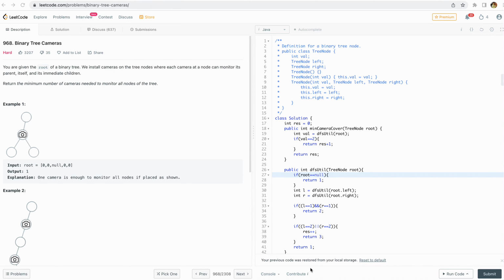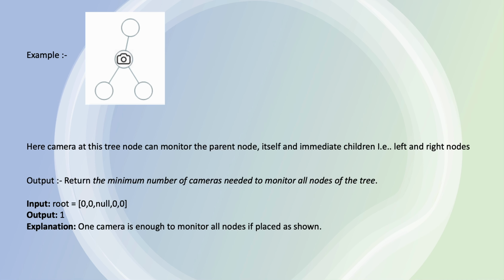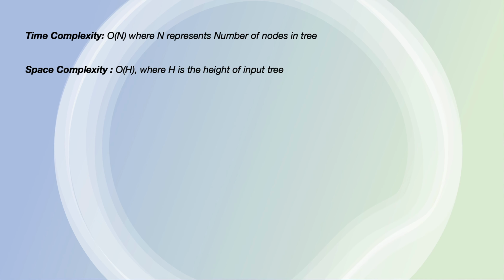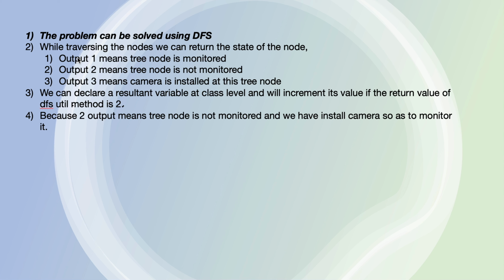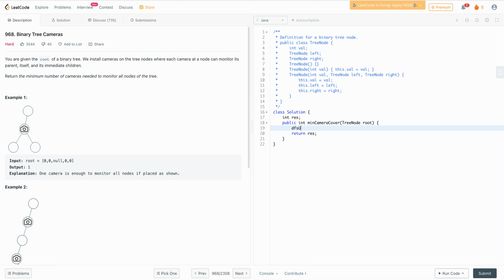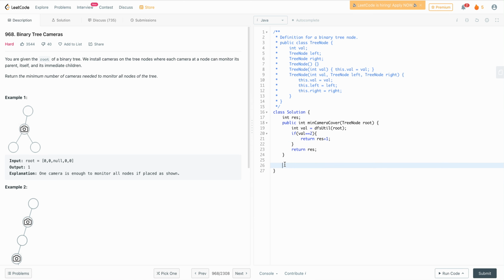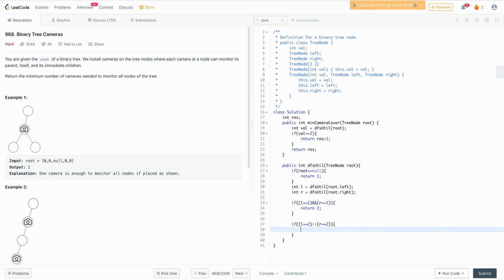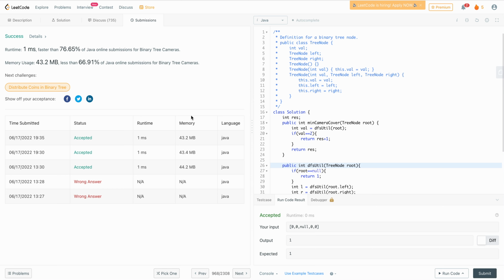Leetcode 968 - Binary Tree Cameras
Input :-  Root of a binary tree

1) TreeNode class has 3 variables
left, which points to left Tree Node
right which points to right Tree Node
val which contains value of current Tree Node
2) We have to install cameras on the tree nodes,
 where each camera can monitor its monitor its parent , itself and its immediate children (i.e. left and right tree node).

Output :- Return the minimum number of cameras needed to monitor all nodes of the tree.

Input: root = [0,0,null,0,0]
Output: 1
Explanation: One camera is enough to monitor all nodes if placed as shown.

Time Complexity: O(N) where N represents Number of nodes in tree
Space Complexity : O(H), where H is the height of input tree

The problem can be solved using DFS
While traversing the nodes we can return the state of the node,
Output 1 means tree node is monitored
Output 2 means tree node is not monitored
Output 3 means camera is installed at this tree node
We can declare a resultant variable at class level and will increment its value if the return value of dfs util method is 2.
Because 2 output means tree node is not monitored and we have install camera so as to monitor it.